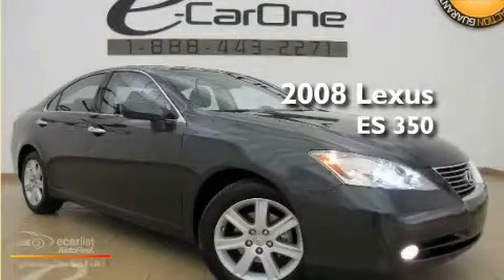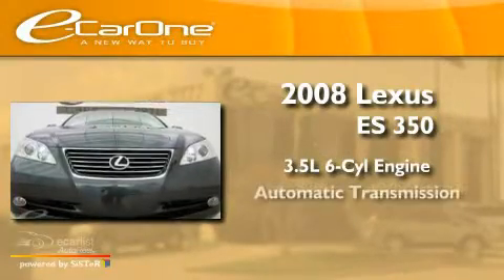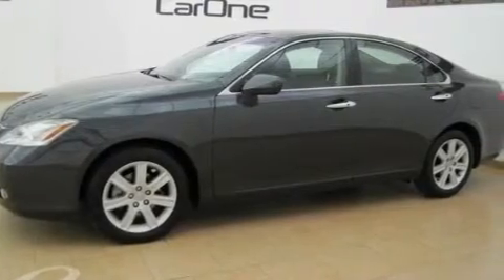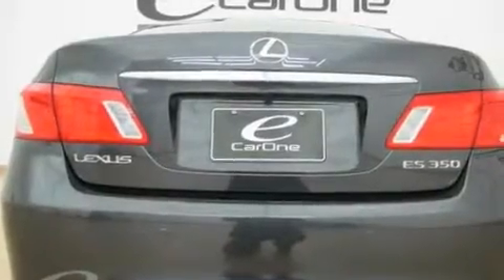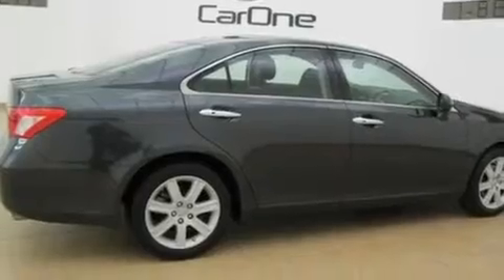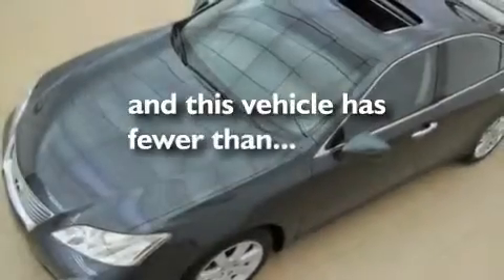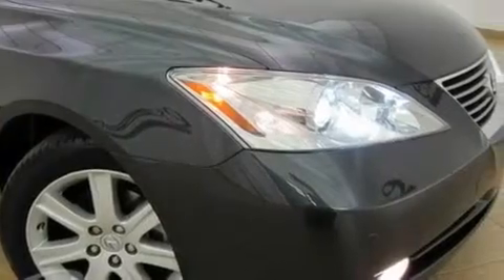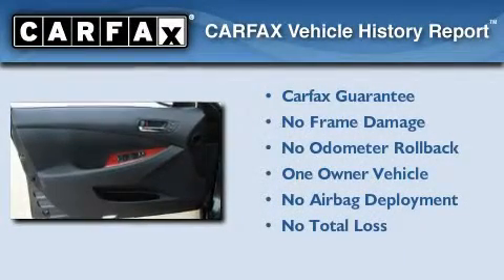2008 Lexus ES 350 Carrollton TX 75006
Year: 2008
 Make: Lexus
 Model: ES 350
 Engine: 3.5L DOHC SFI 24-valve V6 engine
 Trans.: Automatic
 Exterior: Gray
 Miles: 28,624
 Interior: Black

 1875 N. Interstate 35E

 Pre-Owned 2008 Lexus ES 350 Carrollton TX